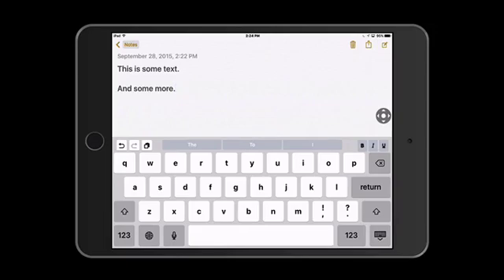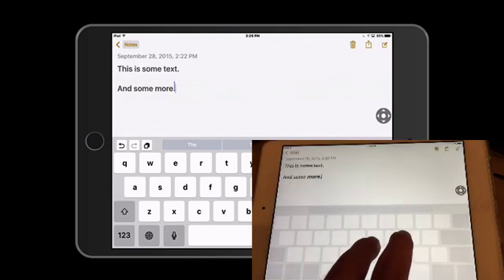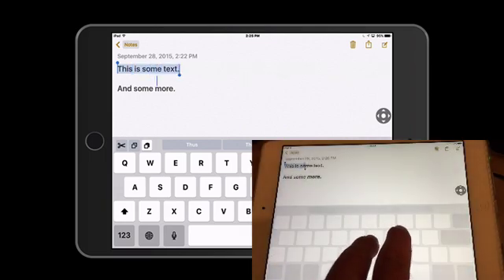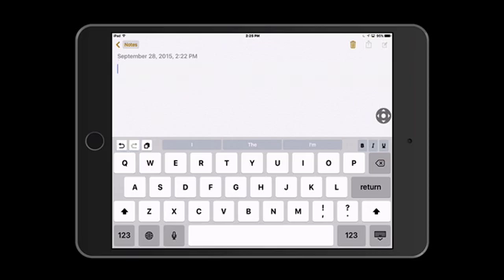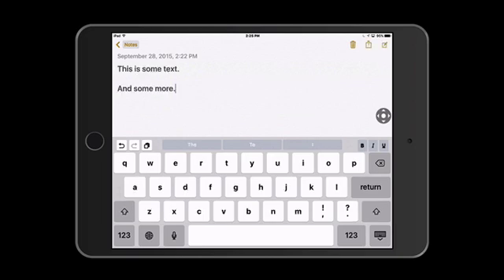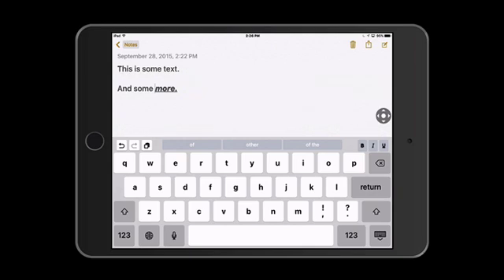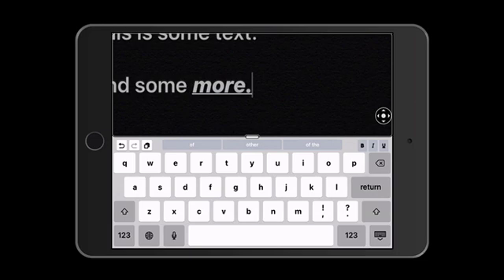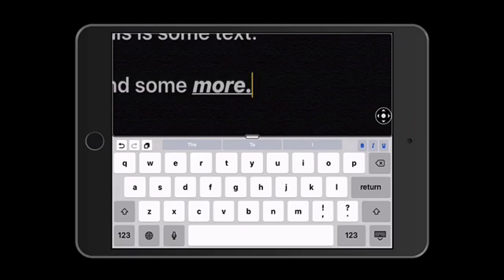Using New iPad Text Selection Gestures with Zoom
With iOS 9, a new gesture for the iPad makes it easier to move the cursor to the right location and select text. This gesture works well with Zoom if you have the Follow Focus feature turned on, as shown in the video.